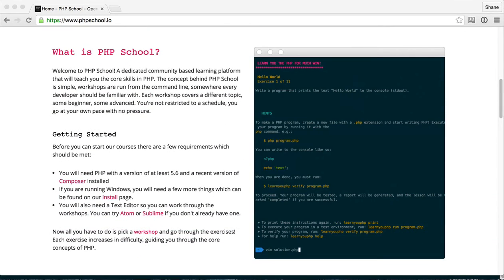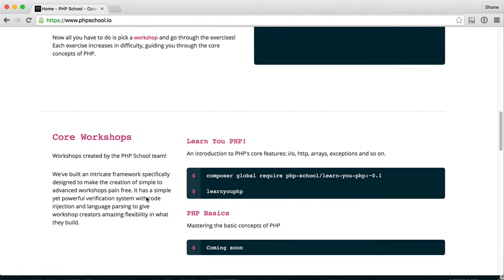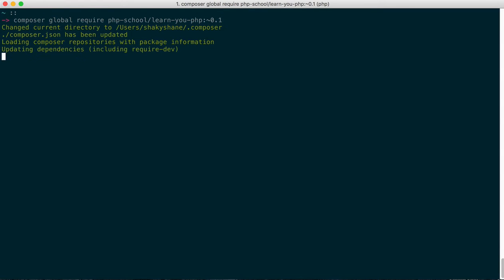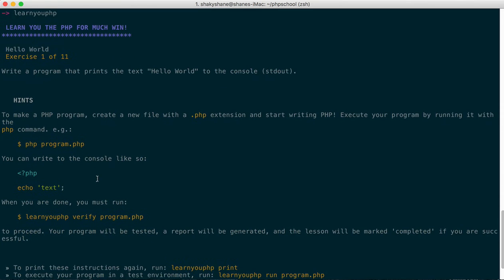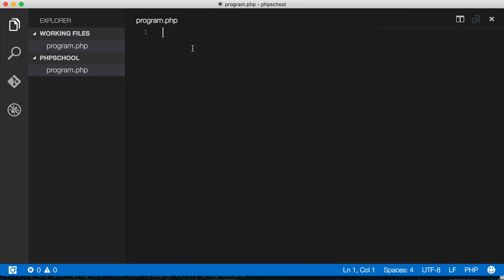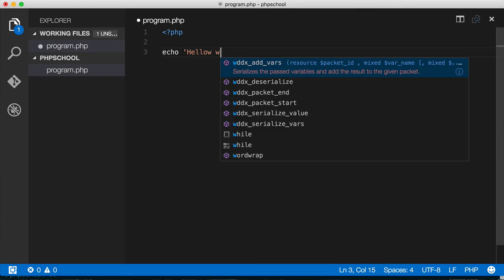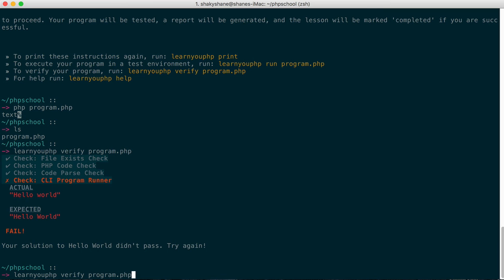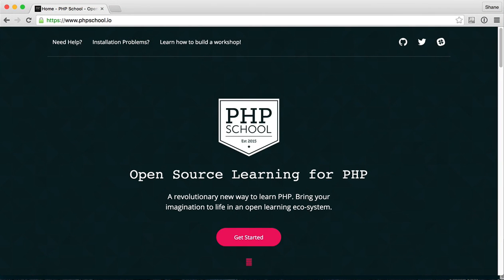Welcome to PHP School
Open Source Learning for PHP

A revolutionary new way to learn PHP. Bring your imagination to life in an open learning eco-system.

Learn how to run our very first workshop "Learn You PHP" in this screencast